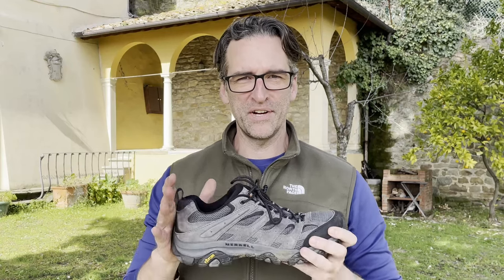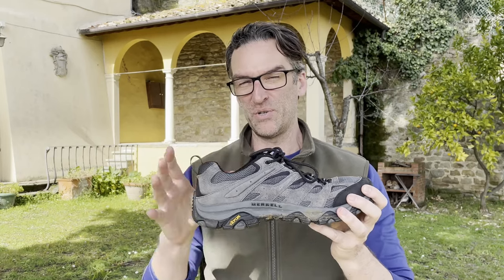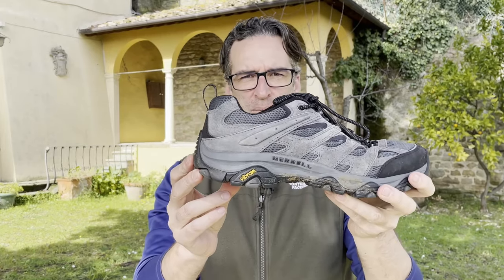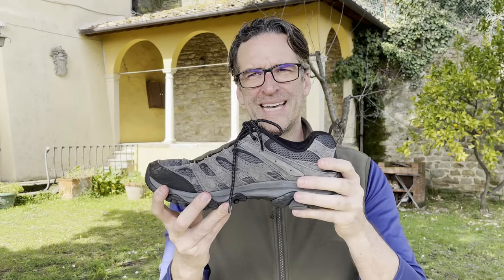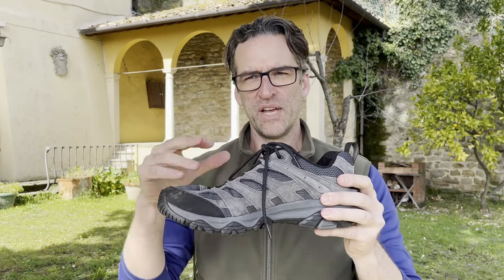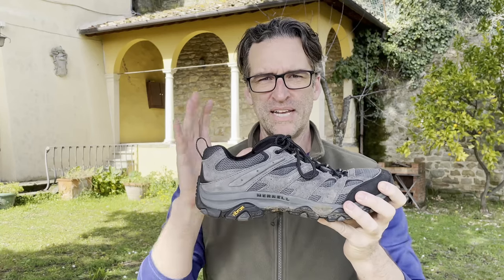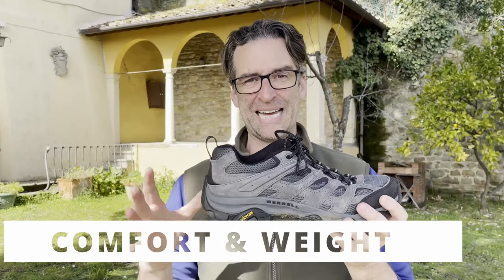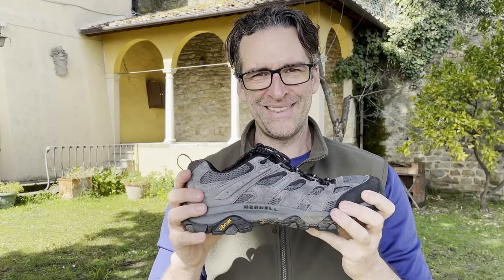Merrel Moab 3 Review: Budget Shoe or Better?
In this video, I review the Merrell Moab 3 low hiking shoe, comparing it to other great hiking shoes and providing performance data from testing and time spent on the trail.

Dusty Hikers is a channel dedicated to those who enjoy the outdoors and hiking.